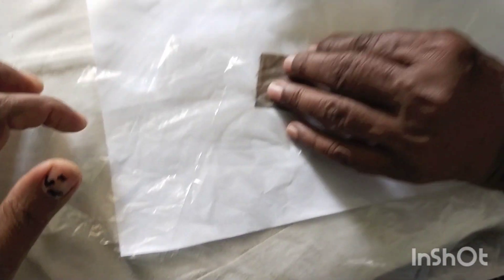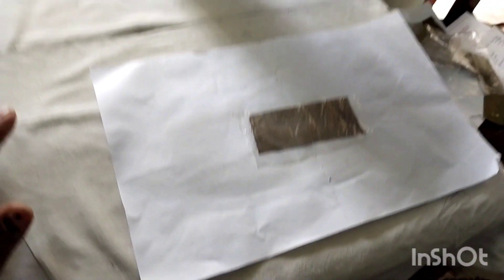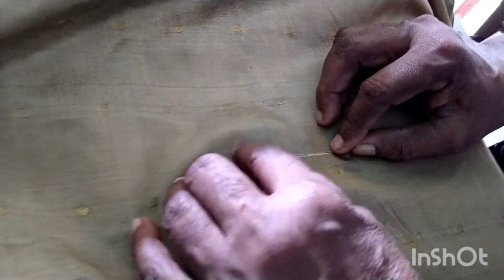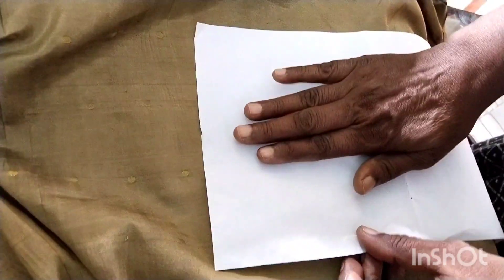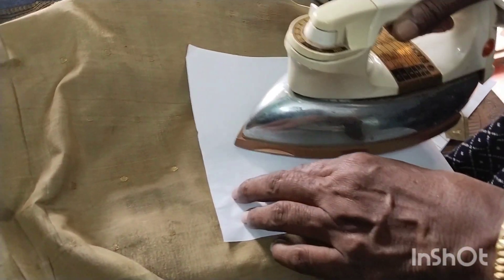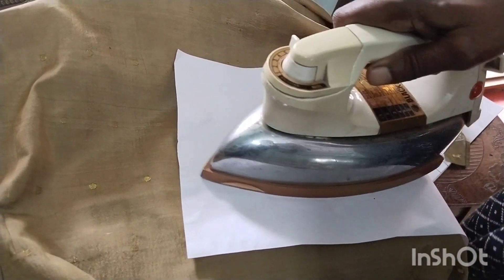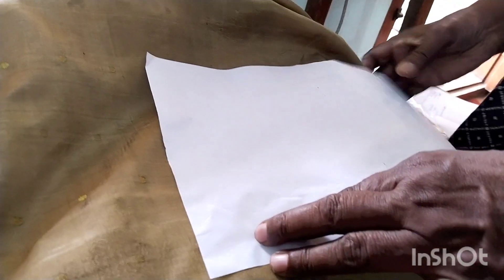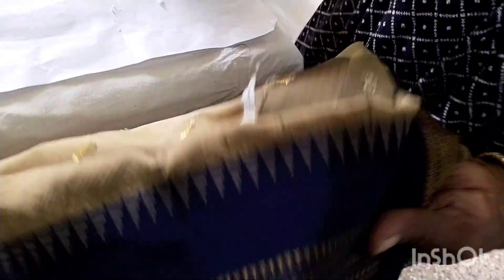cheythu നോക്കി ok